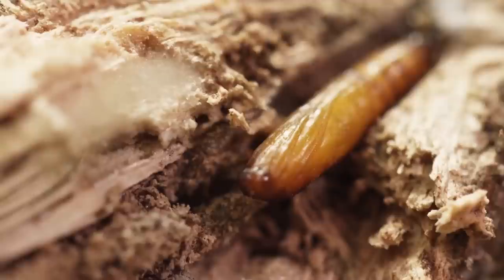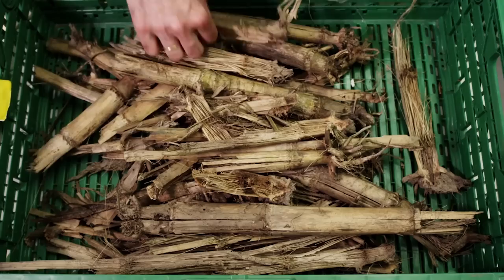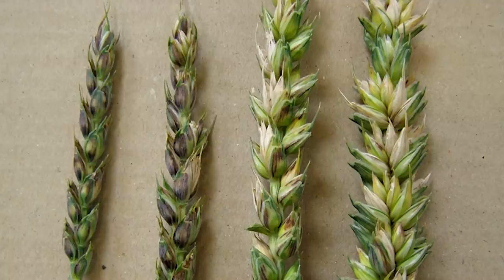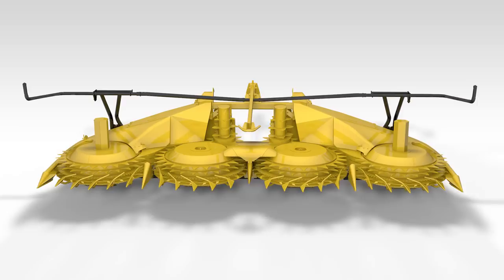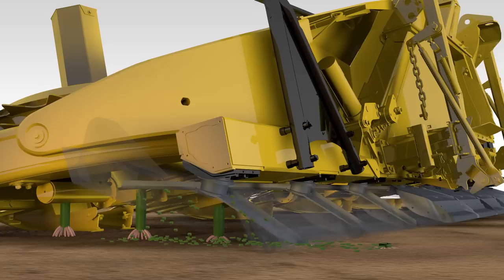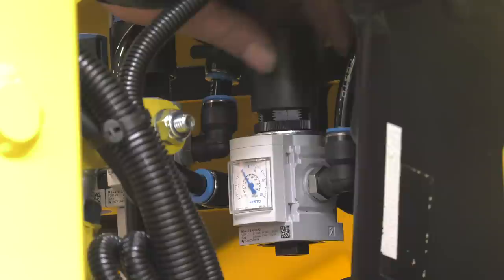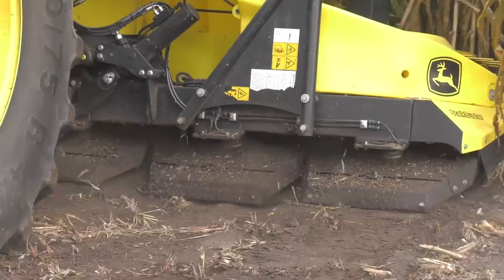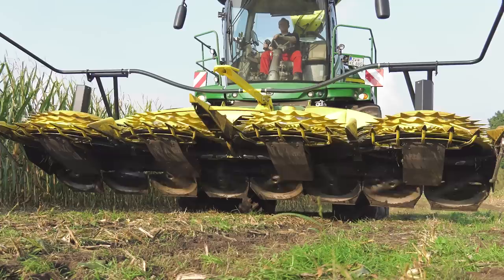StalkBuster Kemper Agritechnica 2107 - English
The Kemper Gold Innovation 2017.
Corn borer elimination already at harvesting. The corn borer has become a significant problem in all important corn cultivation regions. And the issue is on the rise.
Mulching the corn stubble is a common version of corn borer control; however, stubble pressed down by the forage harvester chain cannot be reached. Kemper has developed “The Stalkbuster!” This ground breaking solution allows for controlling the corn borer without plant protection agents. The Stalkbuster is integrated into the base frame of the rotary crop header. The intelligent development of a special flail breaks up every row of stubble individually before the wheels of the self-propelled forage harvester can flatten the stubble.
For every row the Stalkbuster consists of a swinging gearbox with integrated ratchet clutch to protect the specially shaped Buster flail. The intensive destruction of the stubble eliminates the habitat for the corn borer larva in the stems.
The special swinging gearbox permits optimum ground adjustment for every single row. A pneumatic pressure system provides for additional soft tracking of ground contours. The flail has been manufactured from highly wear-resistant material, guaranteeing a long service life. If necessary, it can be quickly replaced without special tools due to the polygon gearing. A freewheel ensures a soft runout off the buster flail.